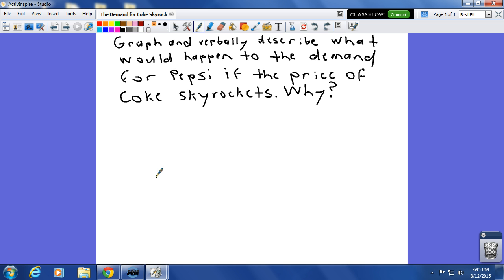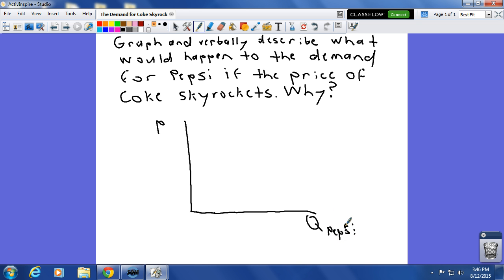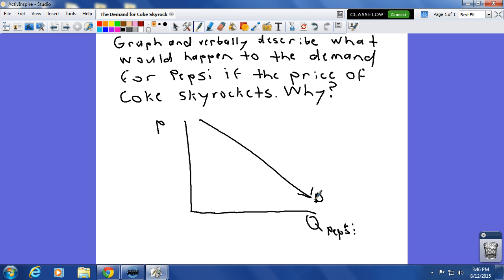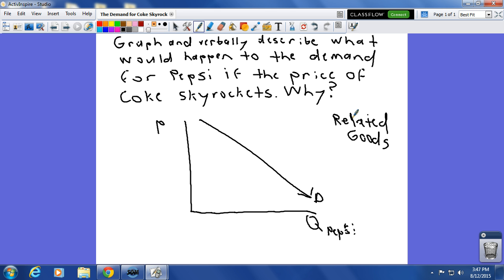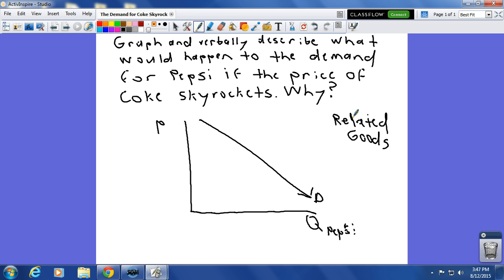Extra Demand Problem 1